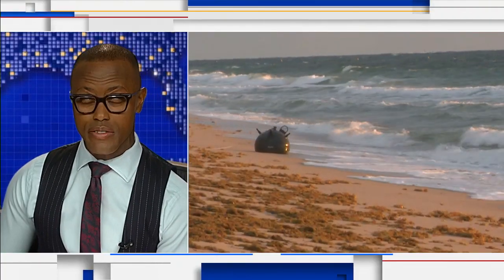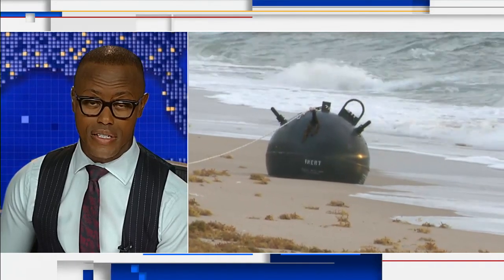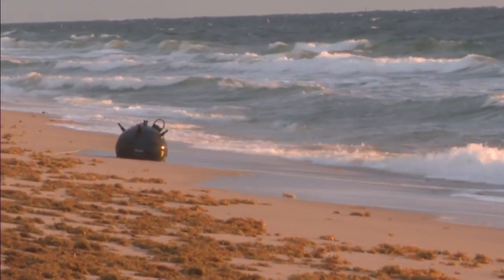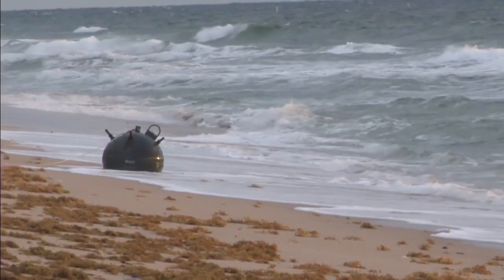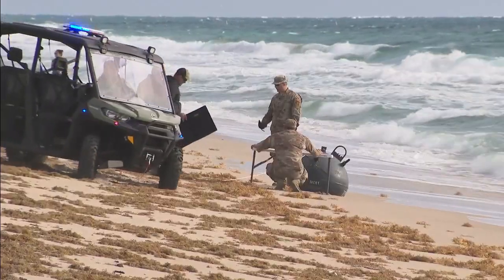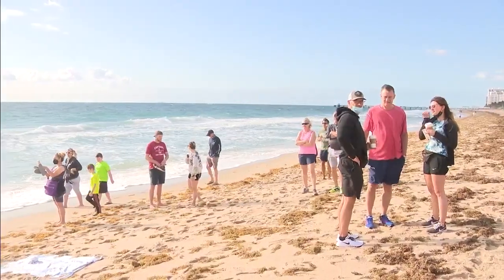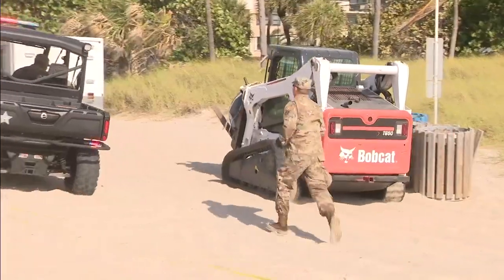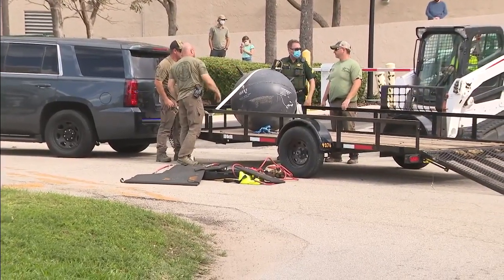Naval mine washes up on shore in Lauderdale-by-the-Sea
A naval mine washes up on the beach in Lauderdale-by-the-Sea and it is now in the custody of the U.S. Air Force.